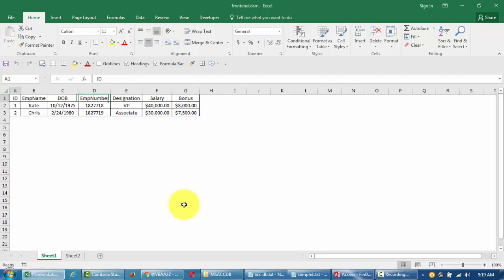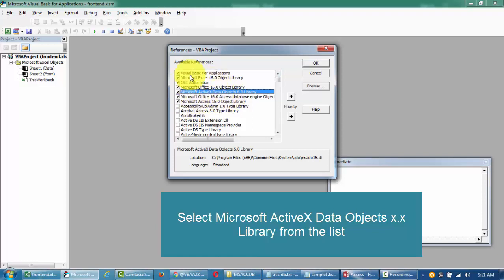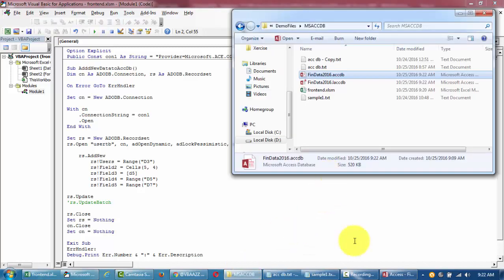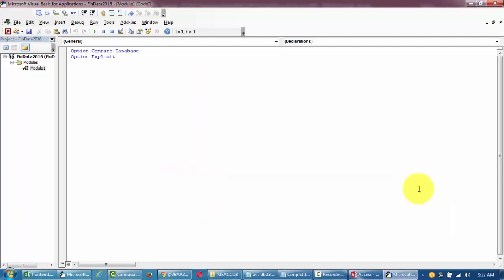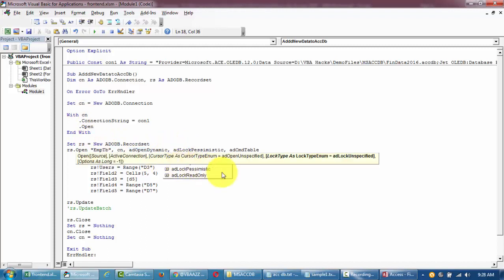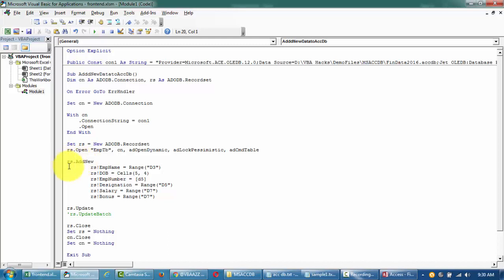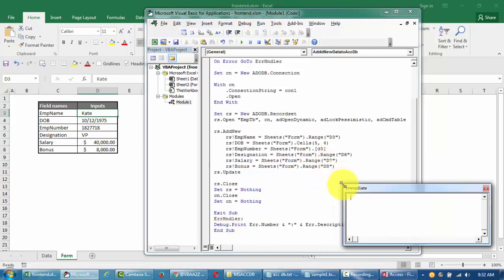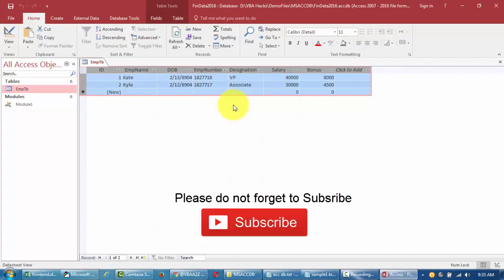Write Data to Access Database from Excel UI. Excel to Access Automation using VBA - 2